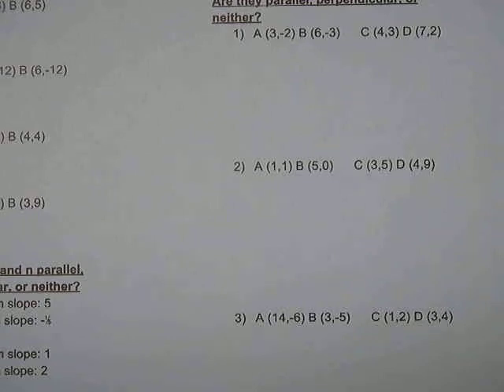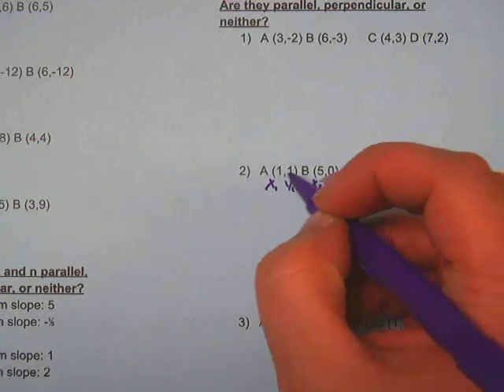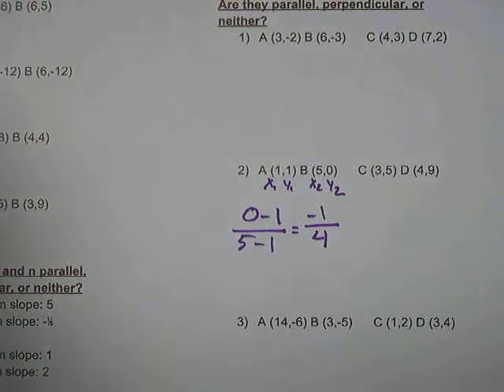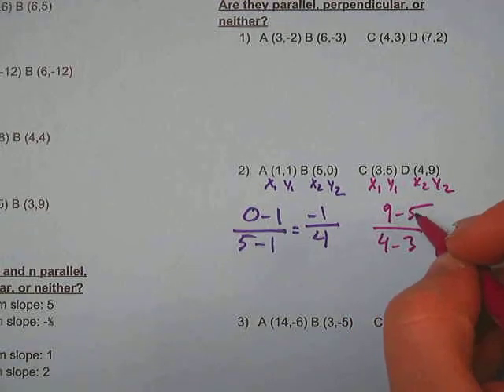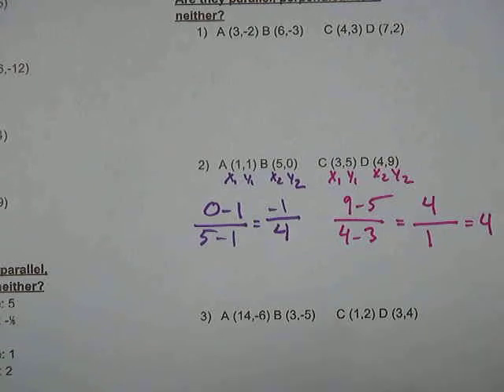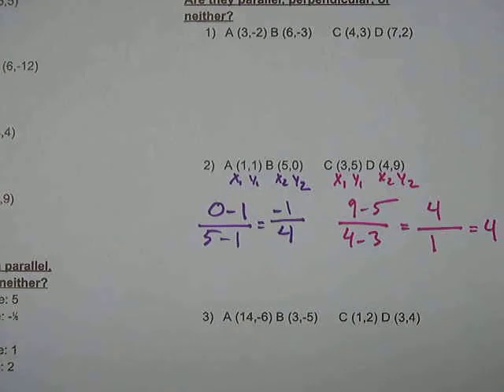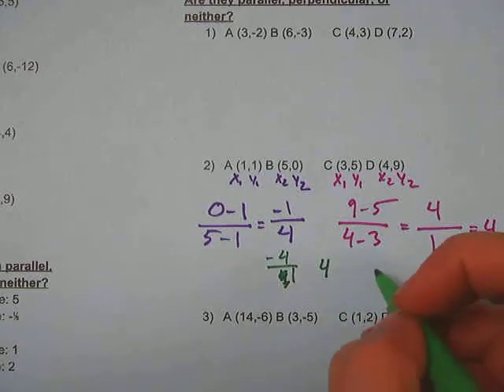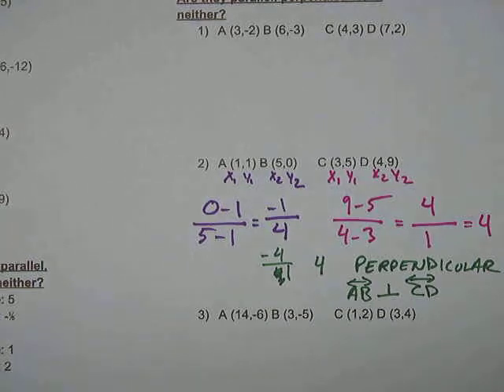Slopes and parallel/perpendicular lines 6.1 Problem 2 Geometry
Miss Lindell explains the third problem 2 from assignment 6.1